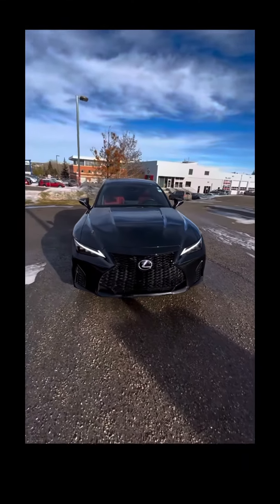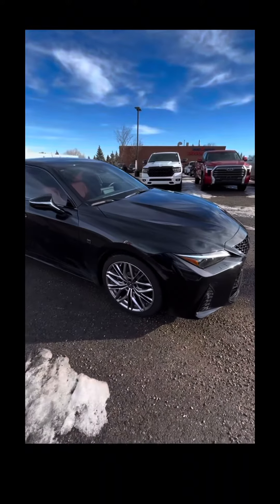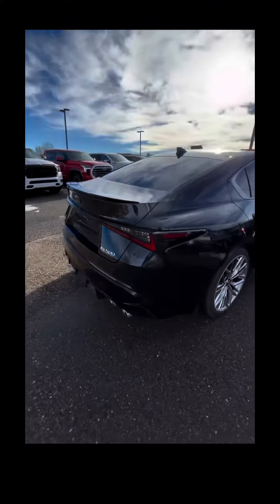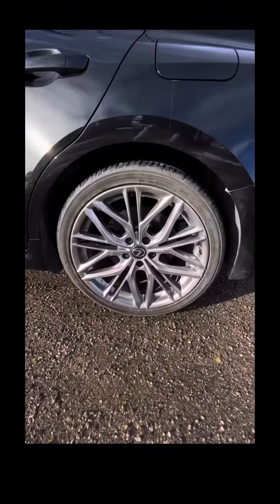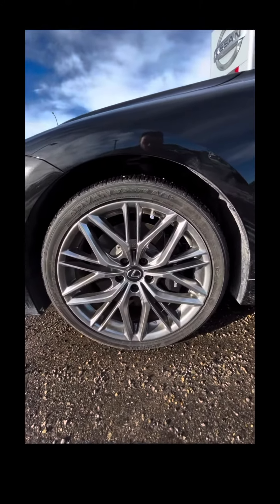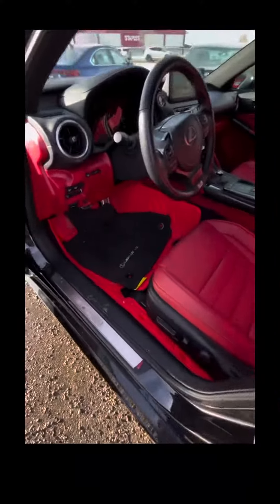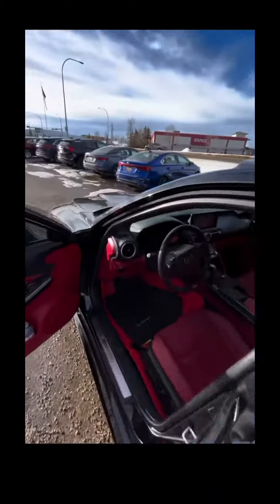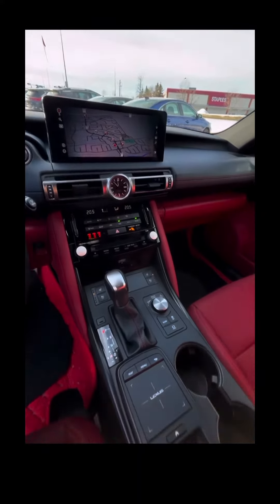Lexus IS 500 Walk Around!